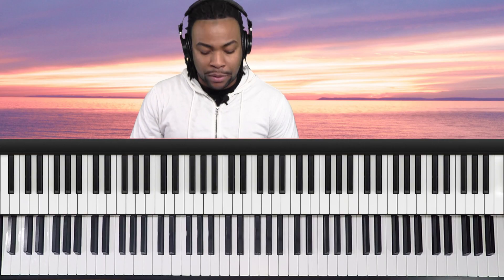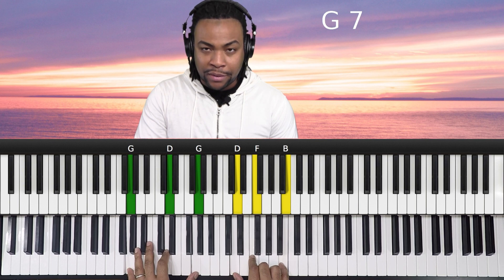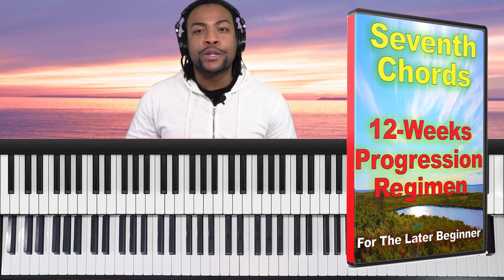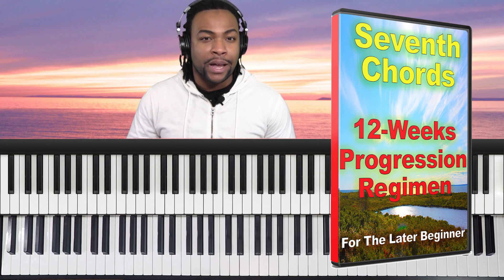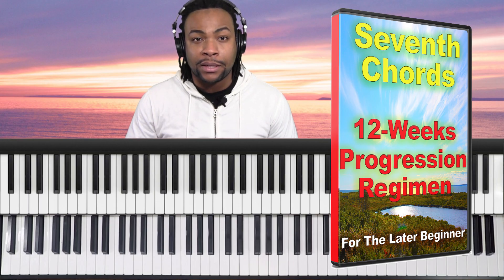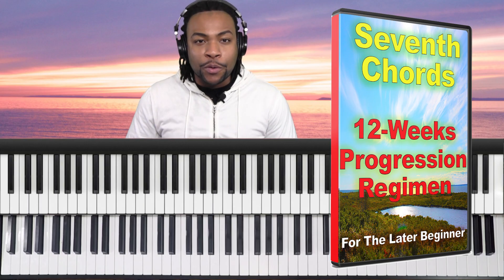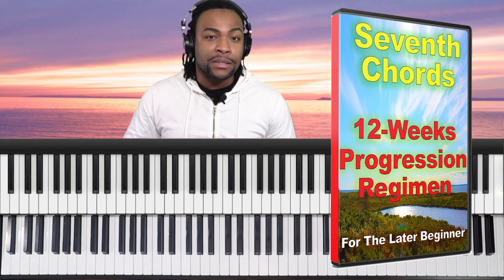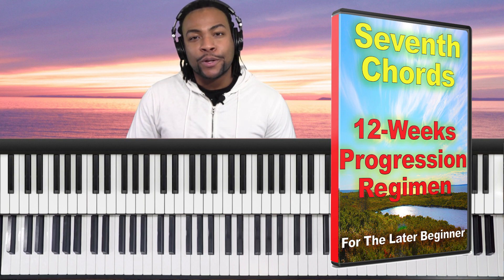How To Master Seventh Chords: 12-Weeks Seventh Chords Progression Regimen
The video discussed how to master seventh chords: 12-week seventh chords progression regimen.
The program focuses on major sevenths, minor sevenths, and dominant seventh chords.
It emphasizes the importance of being able to transpose chord progressions in all twelve keys.
The instructor suggests that previous methods might not have been effective and encourages a structured approach.
The program requires daily practice of one chord progression, with each week focusing on a different key, taking about 15 to 20 minutes per day.

Want to improve your gospel piano skills? for details, and gain full access to the program with our 7-day trial for $1.00.

Chapters:
0:00 - Intro
0:12 - Progression 1-6-2-5 using all sevens
0:53 - Transpose Chord Progression
1:40 - 12-Weeks Seventh Chords Progression